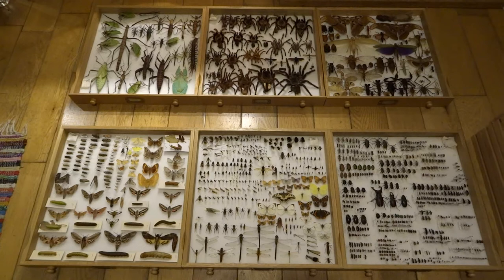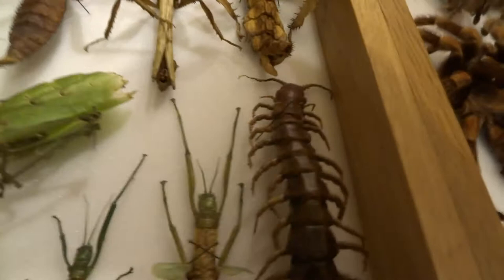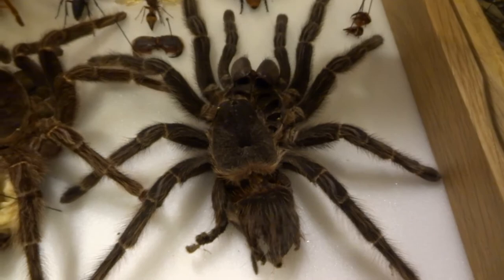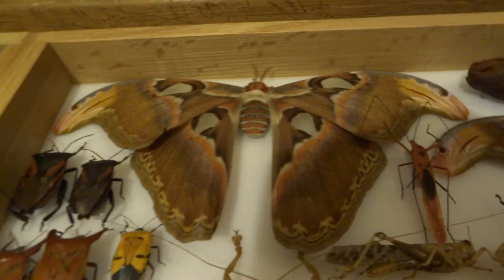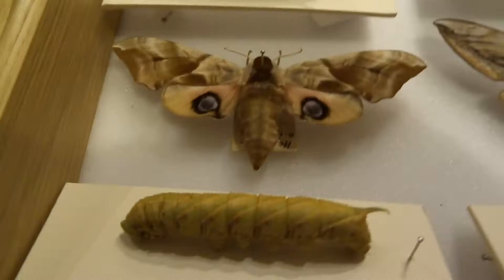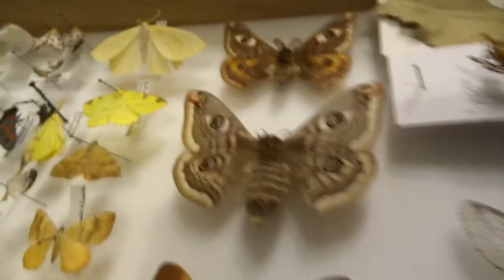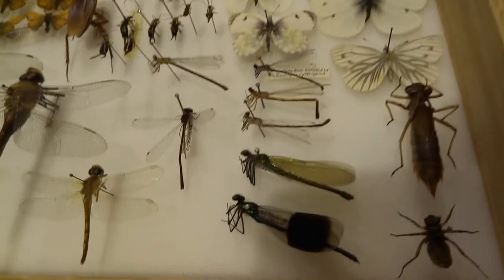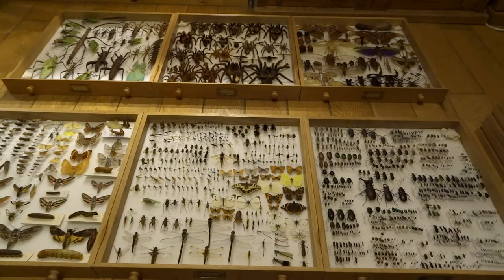Preserved Insects ENTOMOLOGY CABINET TOUR!!! - Part 2 - with Leon Hills - LEON CREATOR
Part 2 of a tour through my preserved insects & other invertebrates.  Many of these are ex-pets - inverts that I have kept or bred that have reached maturity & died naturally of old age.  Rather than throw dead specimens away (which would be a huge shame) I carefully position their legs, antennae etc & dry them in a life-like pose - this way they live on for others to appreciate their beauty & hopefully develop a general love of the Natural World.